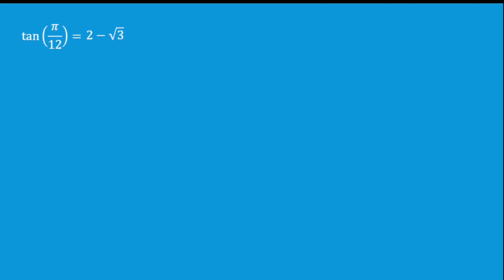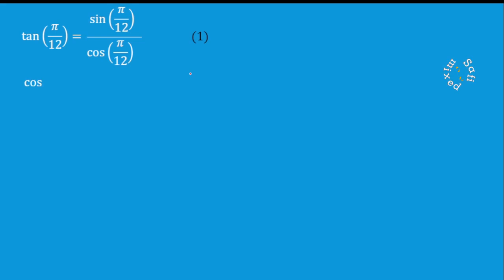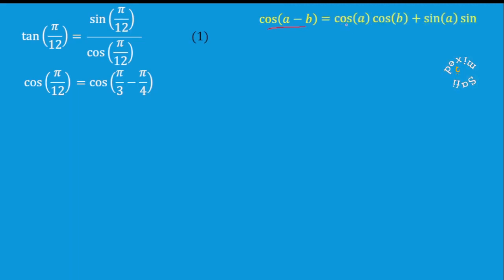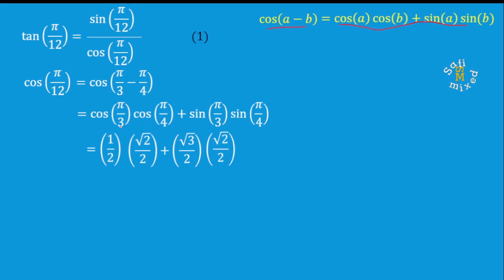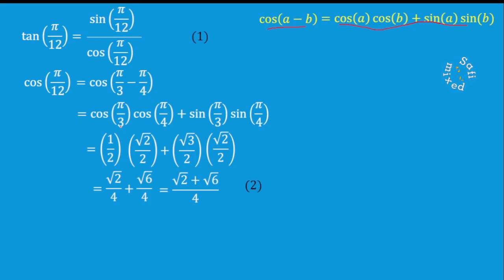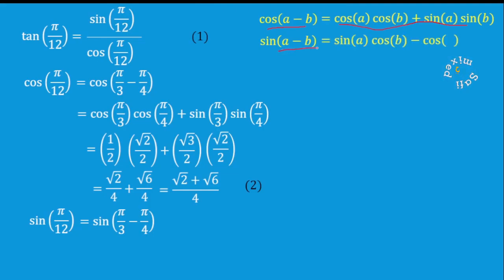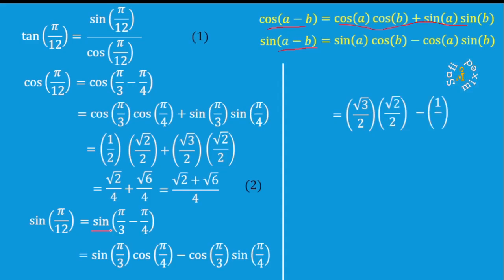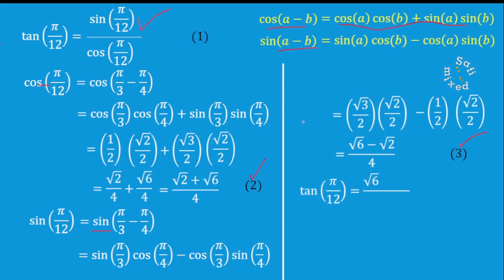Tricks of trigonometry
The tricks of trigonometry,
The power of trigonometry,
Trigonometry and solution to problems,
What are the tricks of trigonometry?
trigonometric functions, trigonometric identities,

what is medial triangle?
what is centroid of a triangle?
Geometry of triangles,

what is straight angle?
what is conterminal angle?
what is central angle?
what is acute angle?
what is obtuse angle?
what is complimentary angle?
what is supplementary angle?
what is geometric angle?
what is trigonometric angle?
what is the difference between geometric and trigonometric angles?

what is secant line?
what is tangent line?
what is chord?
what is diameter?
what is a circle?
what is radius?
what is segment?
what is a line?
what is a ray?
what is the difference between line and segment?
what is the difference between segment and ray?
what is the difference between line and ray?

Six types of triangles,
what is right triangle?
what is acute triangle?
what is obtuse triangle?
what is equilateral triangle?
what is isosceles triangle?
what is scalene triangle?
Jargon of geometry,
Triangles, right triangle, acute triangle, obtuse triangle, equilateral triangle, isosceles triangle, scalene triangle,

Eight different types of angles discussed with specific terminology.